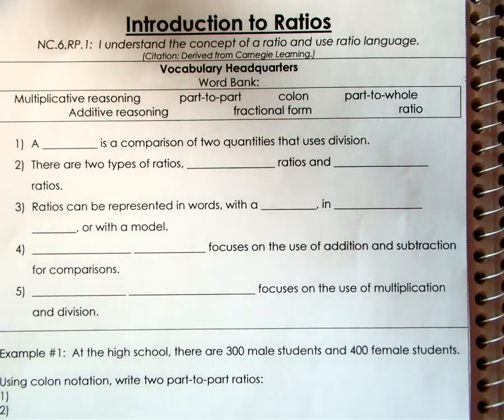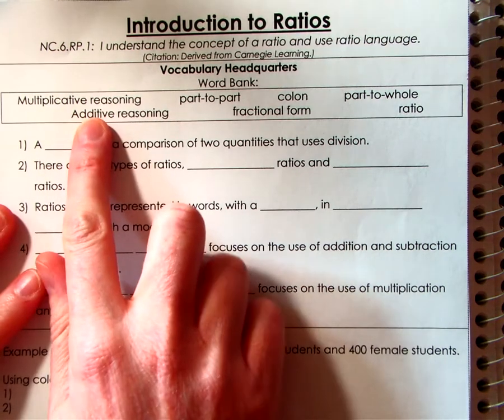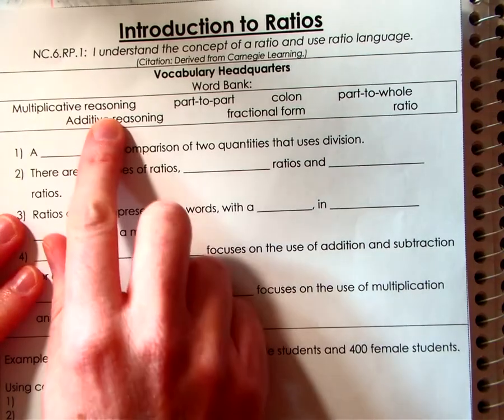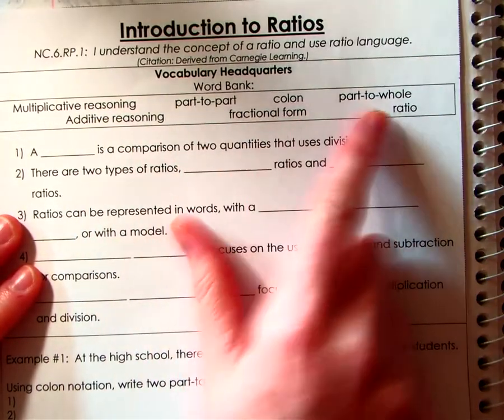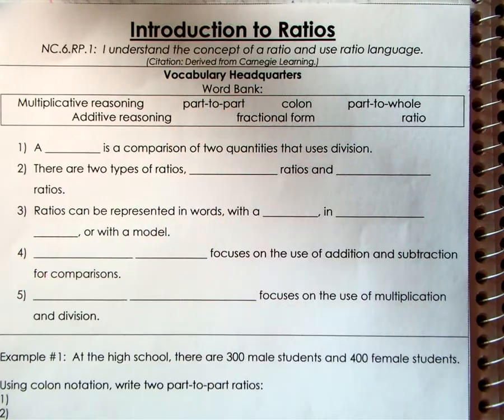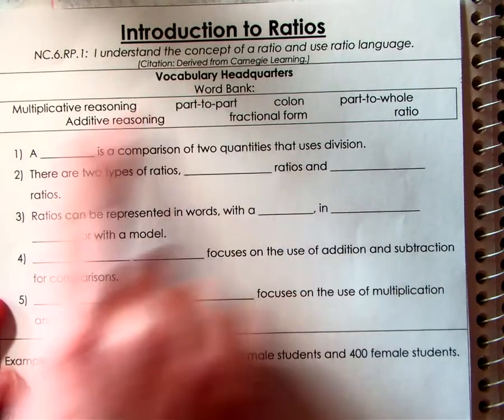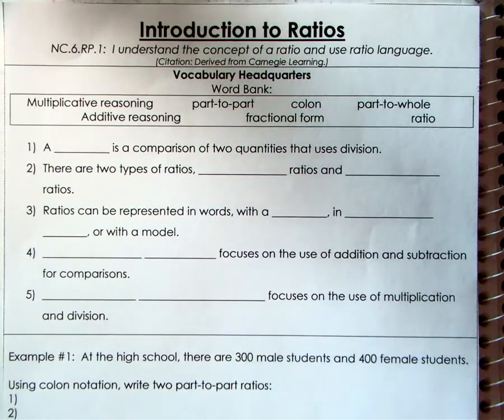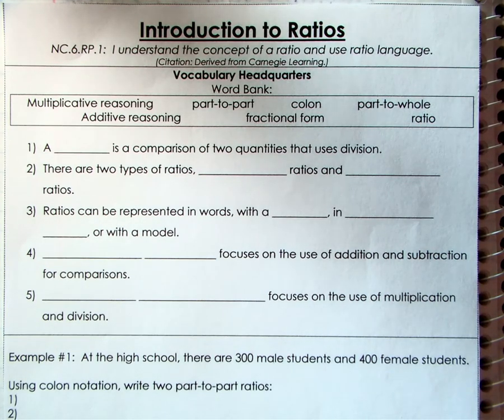AIM 67: Introduction to Ratios video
Corresponds with DPS 6th Grade Math Review Packet, "Day 3"